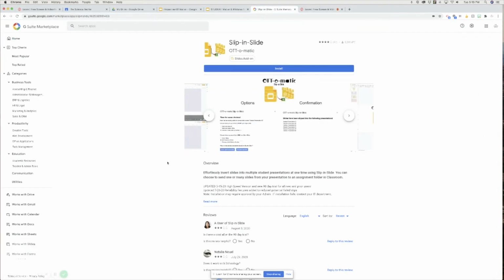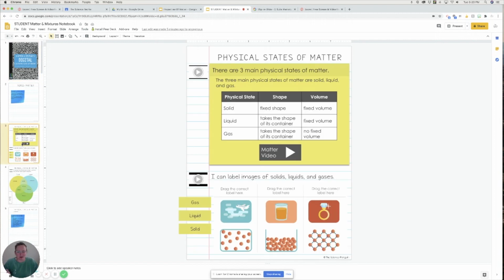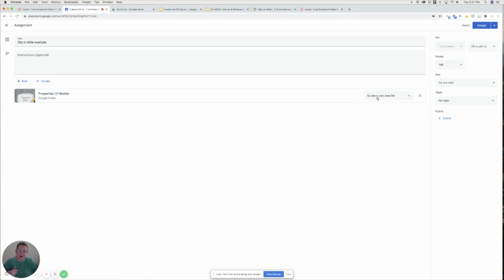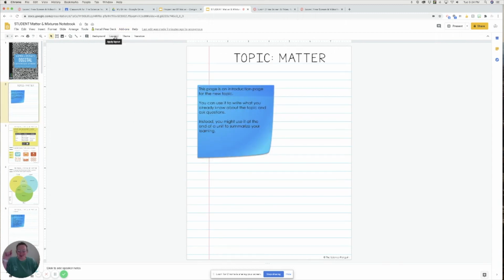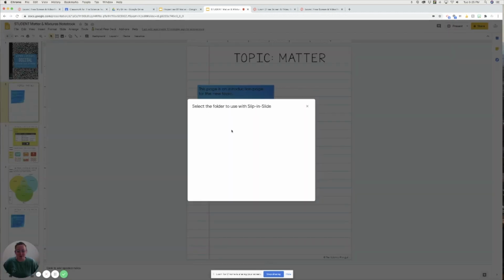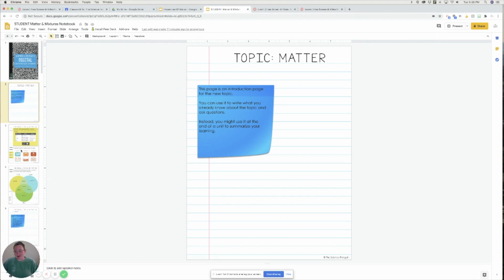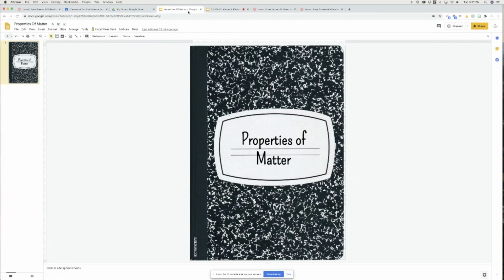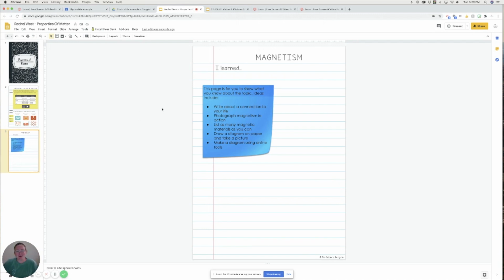Google Add-on Slip-In-Slide Tutorial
This video explains how to utilize the Google Add-on "Slip-In-Slide"